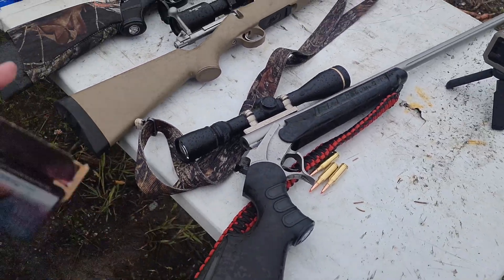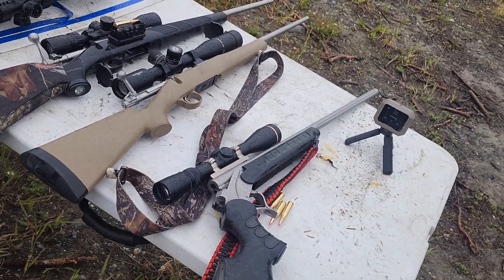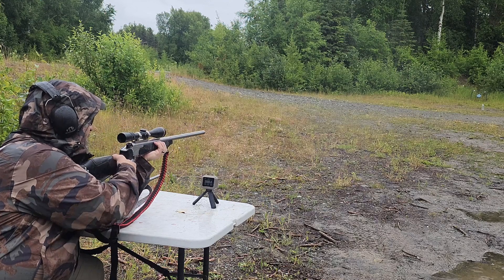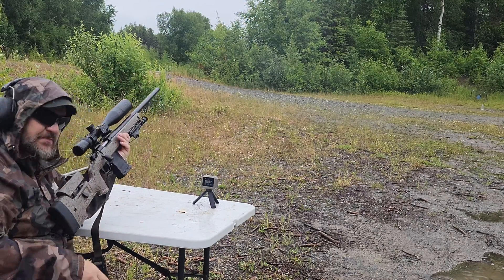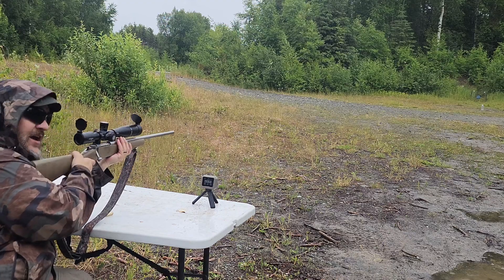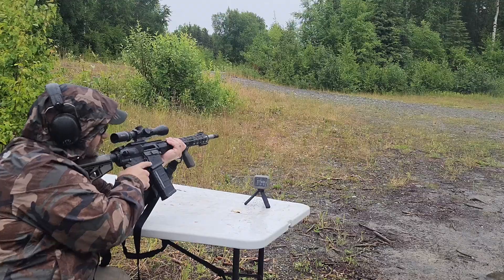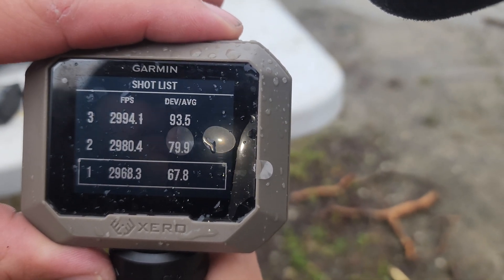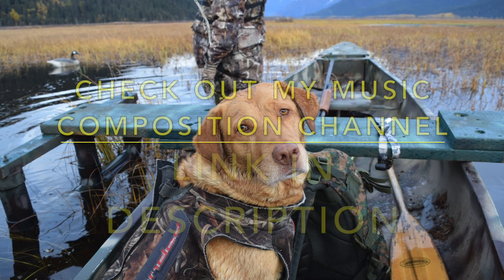6.5 Creedmoor 129gr Superformance SST 5 Barrel Length Chronograph test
Shooting hornady SSTs out of 5 different barrel lengths to compare speed in 6.5 creedmoor.

Note: Our firearms were in a safe shooting Environment

Three Pigeons just sent this awesome range bag for review.